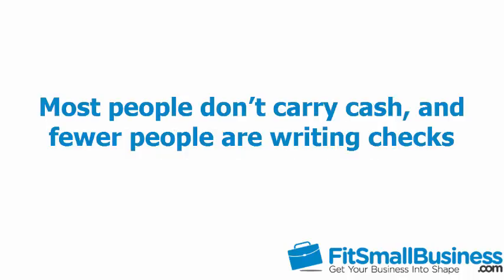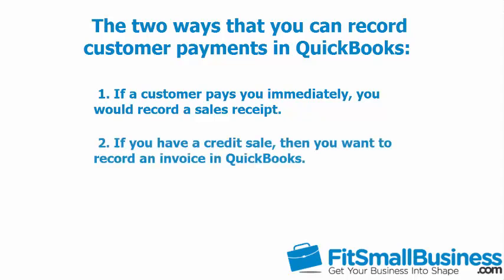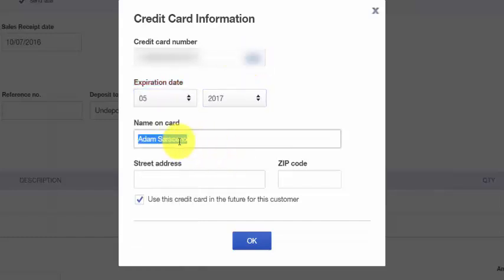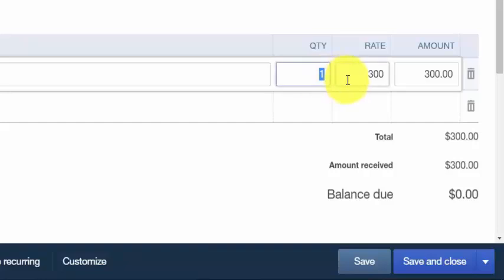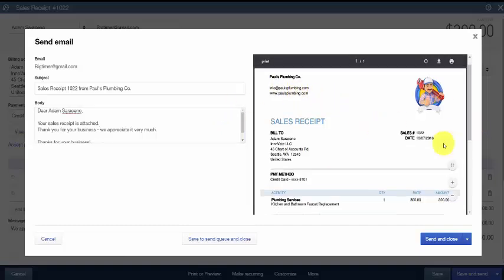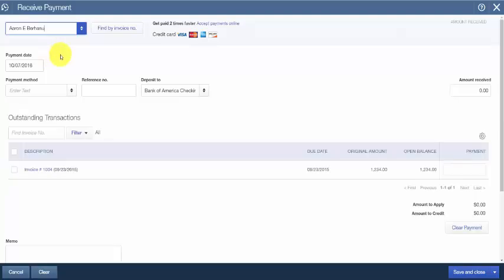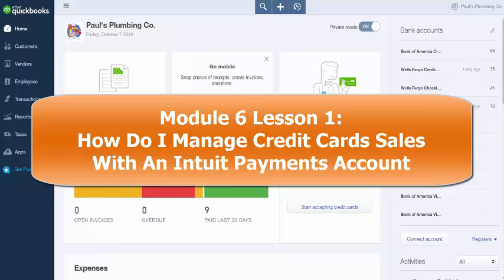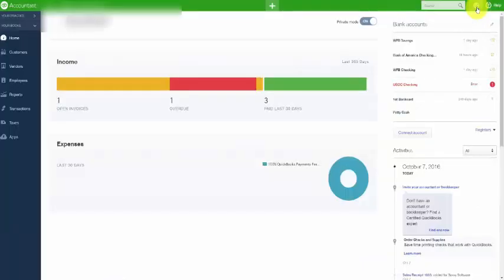How To Manage Credit Card Sales With An Intuit Payments Account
In this lesson, we’re going to cover how to manage your credit card sales with an Intuit Payments account in QuickBooks Online.

1:00 Intuit Payments Account Benefits
1:41 2 Ways to  Record Customer Payments In Quickbooks
2:00 How to Record A Sales Receipt
3:00 Enter Credit Card Information
4:21 Setup Products and Services
6:52 Credit Card Processing Transactions
7:33 Record a Credit Card Payments for an Invoice
10:48 Record Deposited Payment into Your Bank Account
11:08 Verify the Account that the Credit Deposits and  Fees Will be Recorded

Access Our Course On How To Set Up QuickBooks Online:

Best Credit Card Processors

Module 2 Lesson 3: How To Receive Payments In QuickBooks Online

Module 2 Lesson 4: How To Record/Create Sales Receipts In QuickBooks Online

Module 1 Lesson 14: How To Set Up Customers In QuickBooks Online

Module 6 Lesson 1: How to Manage Credit Card Sales with an Intuit Payments Account in QuickBooks Online

Module 1 Lesson 12 How To Set Up A Chart Of Accounts In QuickBooks Online